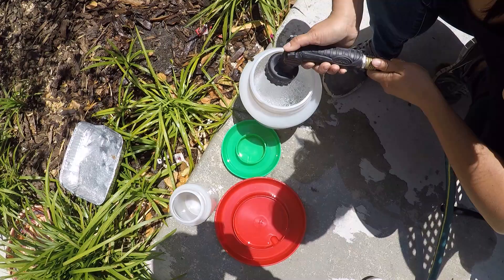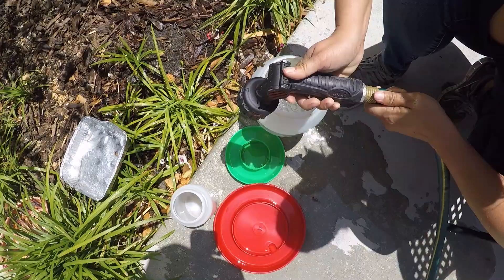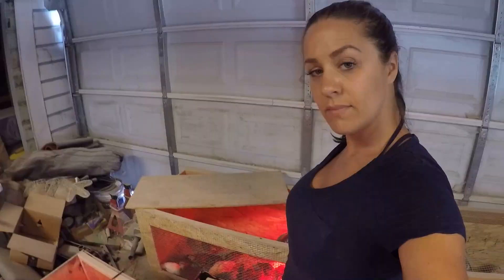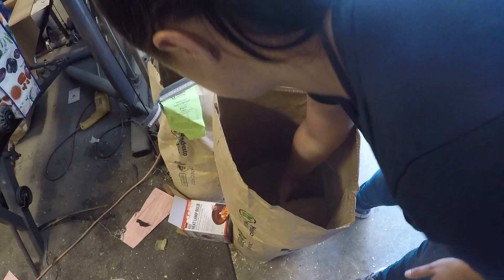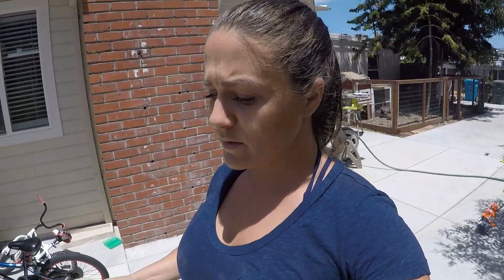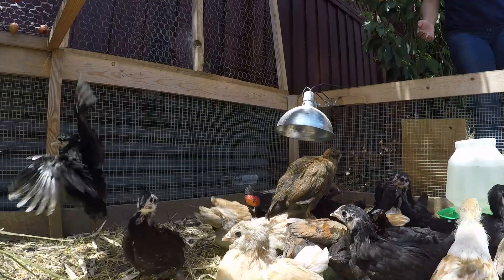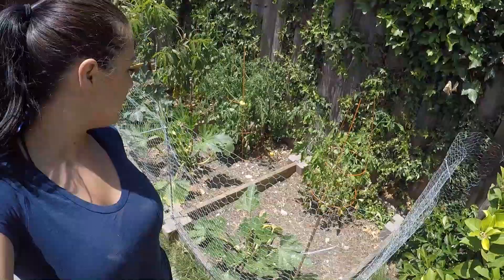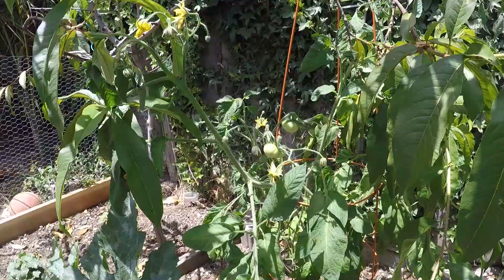Morning Chicken Chores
How do you raise 100 chickens in the Silicon Valley? Spend about 10 minutes every morning with them -- hang with us and find out :)